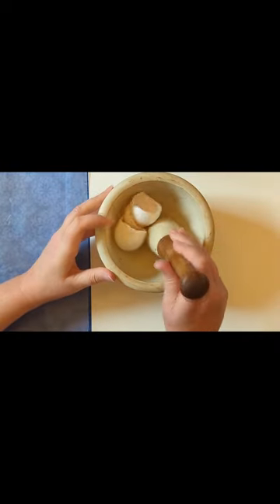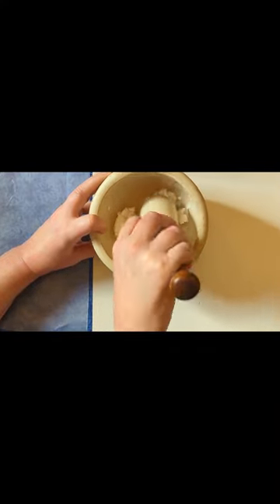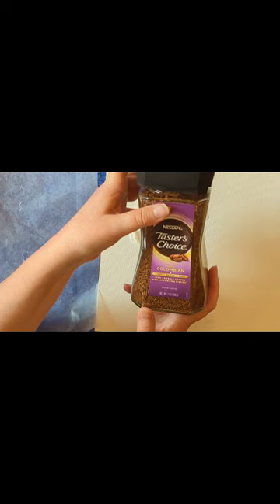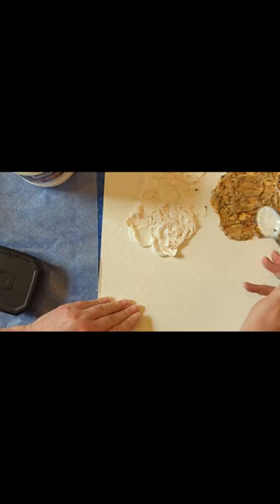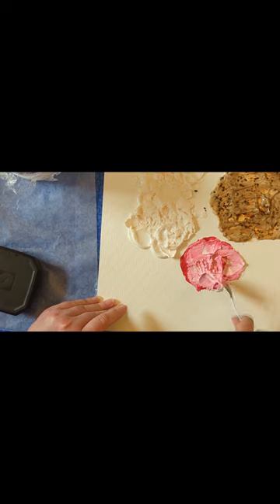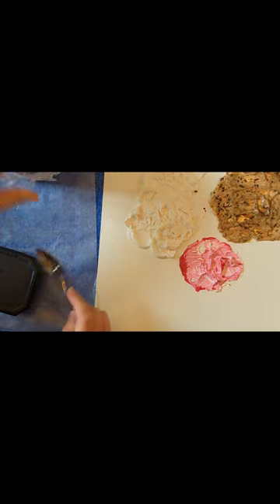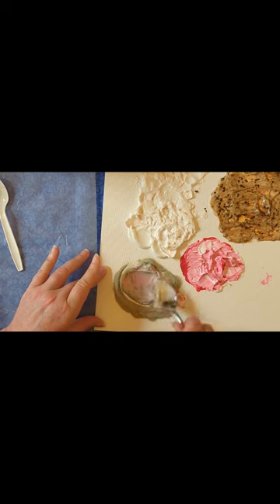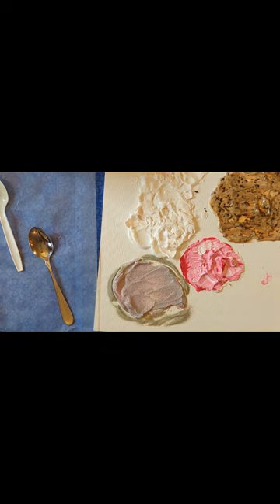The Ultimate Mixed Media Texture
In this video, I show you how to mix sand, crushed and cleaned eggshells, instant coffee and modeling paste with gloss medium to create the ultimate in texture.